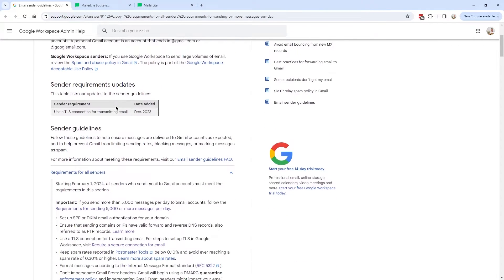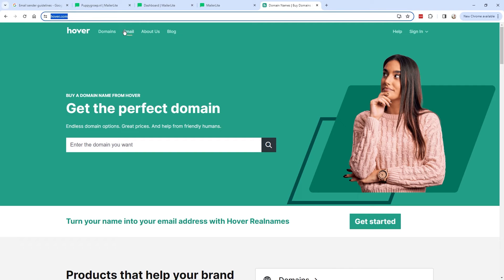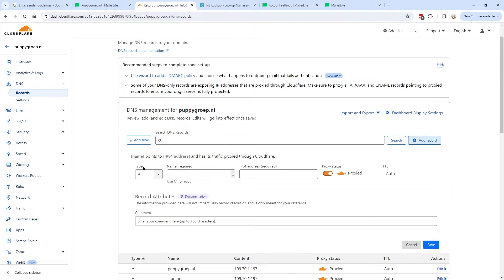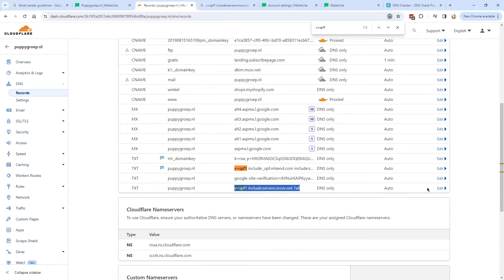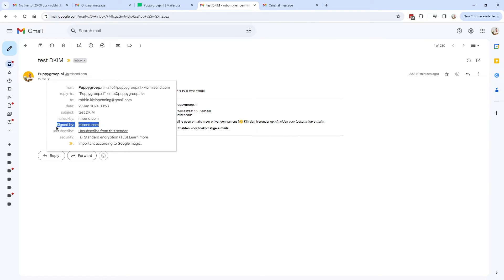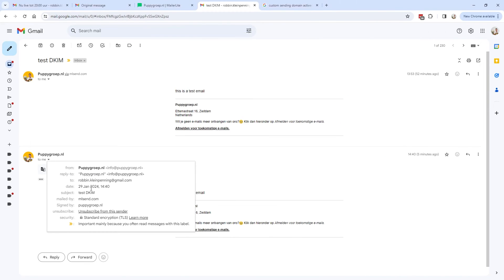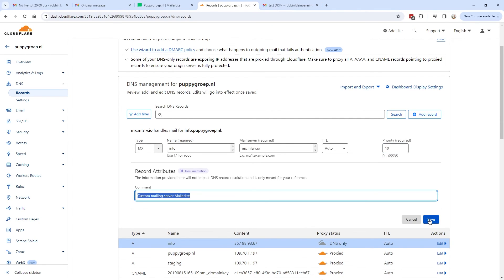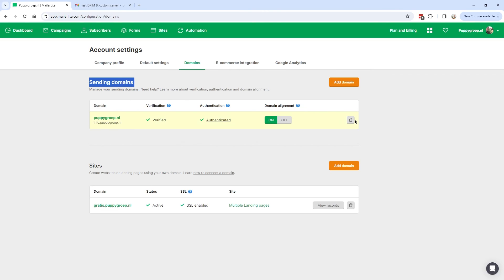Domain Authentication MailerLite - DKIM & SPF setup (MailerLite Tutorial 2024)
This video will guide you through setting up DKIM & SPF with MailerLite. It's a simple, step-by-step process to make sure you meet Google's and Yahoo's new email sender rules starting February 1, 2024.

/// Timestamps//
0:00 Intro
0:14 Google's new email sender rules
2:07 MailerLite Tutorial (DKIM & SPF setup)
06:09 MailerLite Tutorial (TESTING DKIM & SPF setup)
07:42 What does DKIM do?
11:05 MailerLite Tutorial (custom domain setup)

/// Additional Resources ///
📝Recommended Articles ✍️